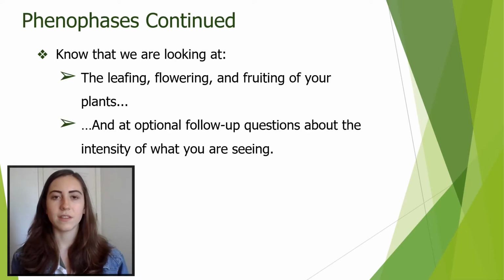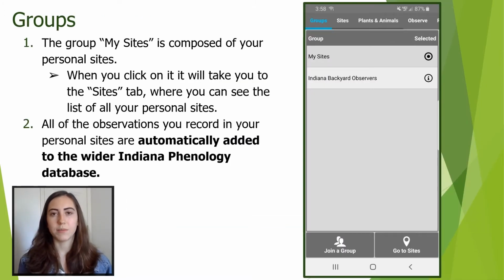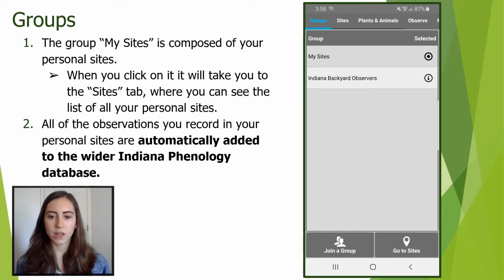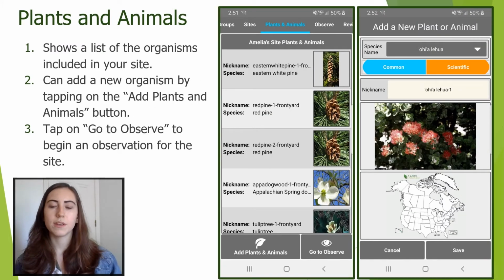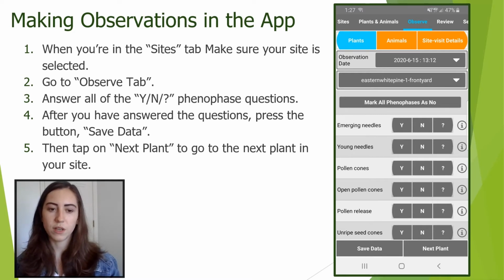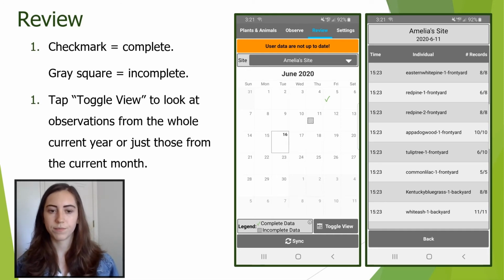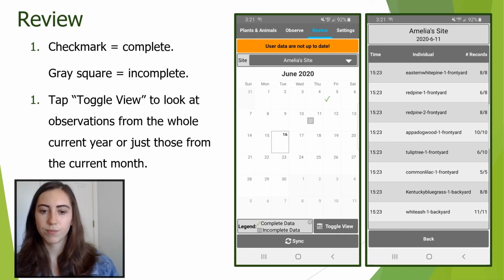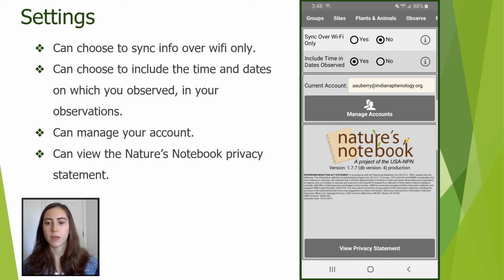Make Observations using the Mobile App